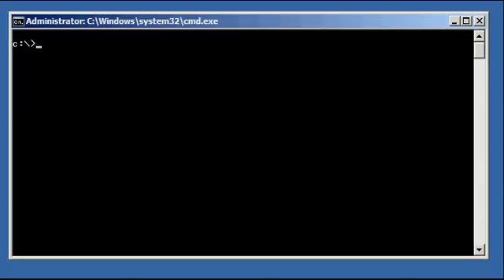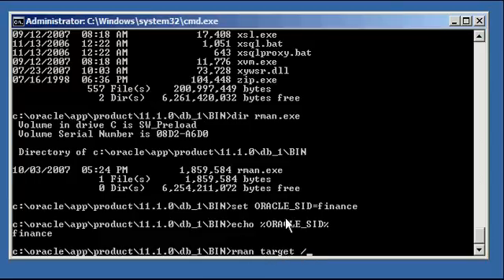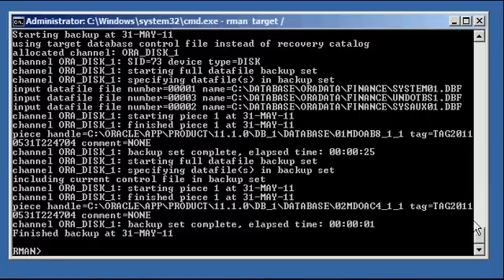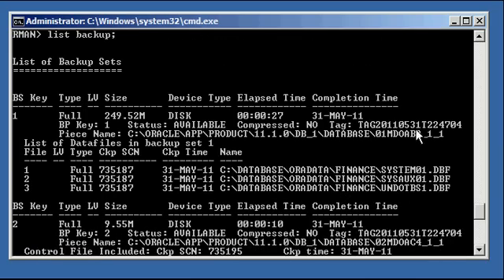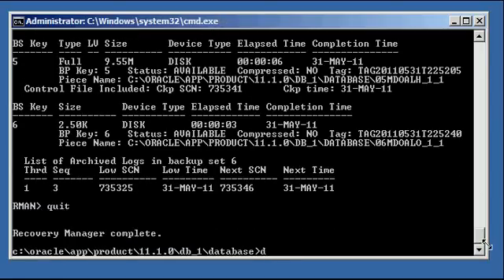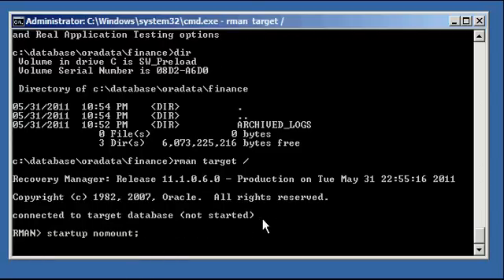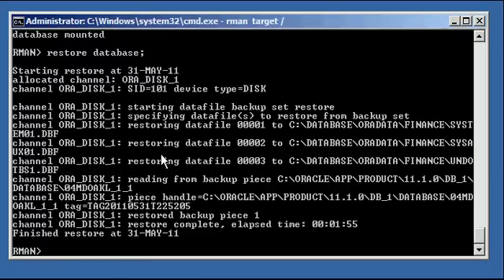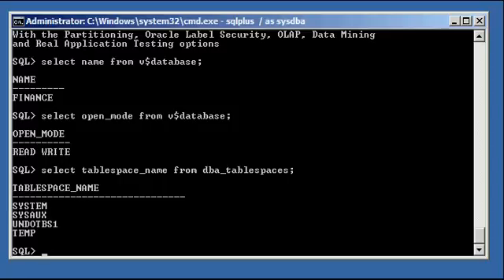Oracle DBA Justin - How to backup and restore an Oracle database with RMAN (basic)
How to backup and restore an Oracle database with RMAN (basic)